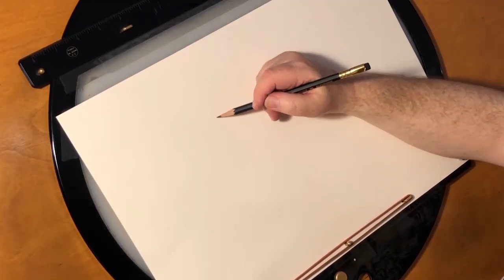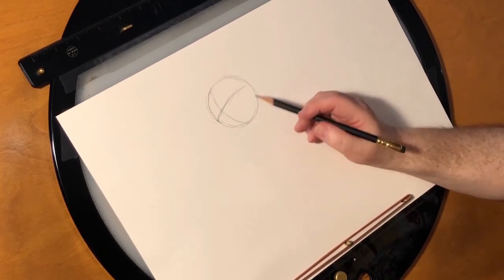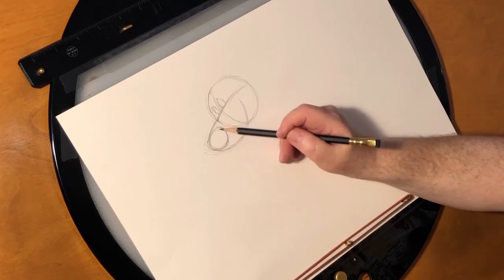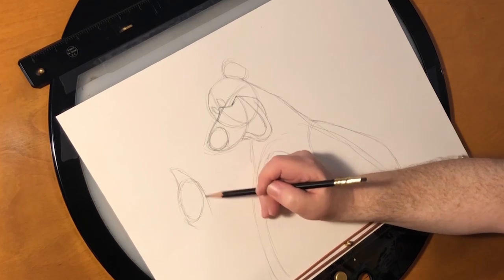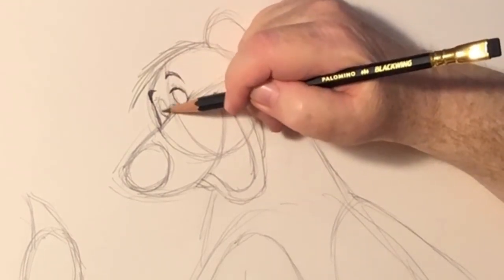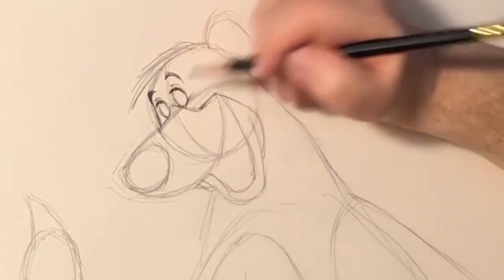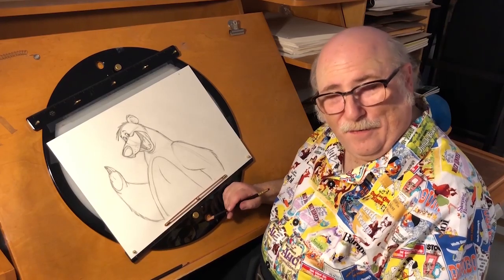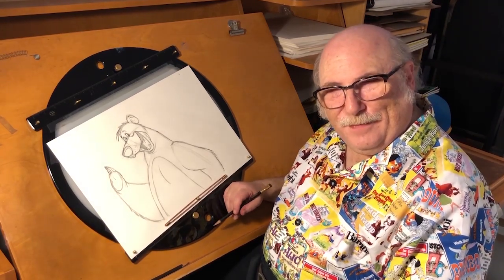Disney Magic Moments | How To Draw Baloo from The Jungle Book! | Official Disney UK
Follow along as Animator and Director Eric Goldberg shows you how to draw one of his favourite characters, Baloo from The Jungle Book!

DisneyMagicMoments lets you experience the magic of Disney wherever you may be. Enjoy Disney, Pixar, Star Wars, Marvel, and National Geographic with stories, videos, and activities to inspire imagination and discovery among kids, fans, and families alike. for more!

The Disney UK YouTube channel brings you a wealth of official video content from all the Disney movies and characters you know and love. Do you want to learn more about your favourite Disney and Pixar movies? Subscribe to our channel to watch the latest trailers and clips, you'll be the first to see features for current and upcoming Walt Disney Studios Films and even get to watch exclusive interviews with the stars. Dig into our back catalogue for great Disney videos from classic animations through to modern day Disney & Pixar classics such as Frozen and Inside Out.